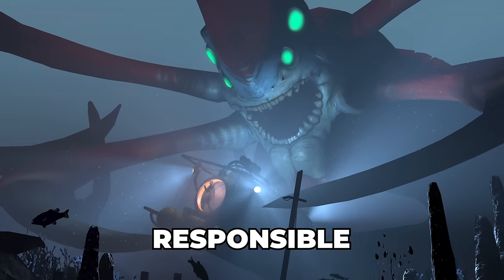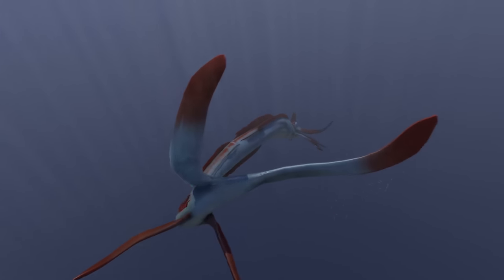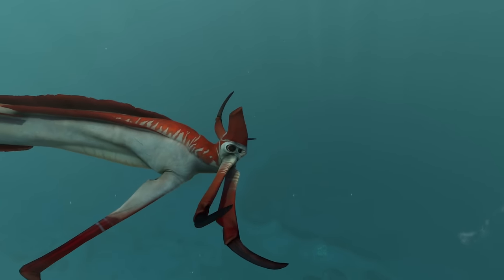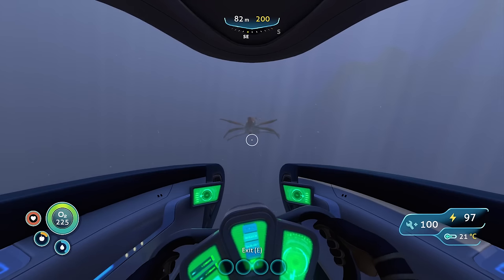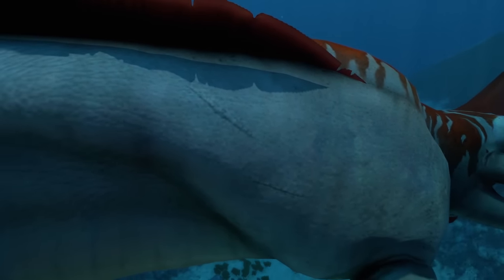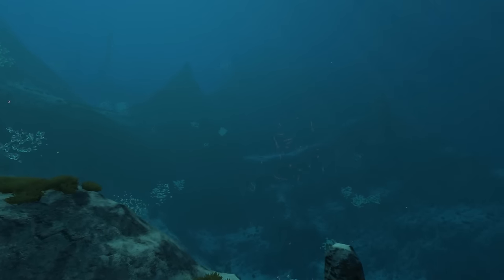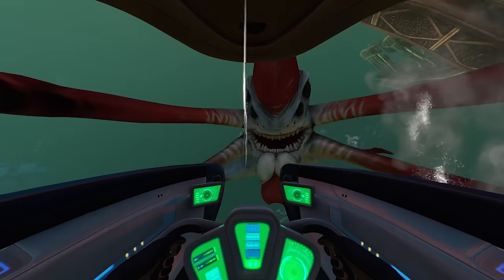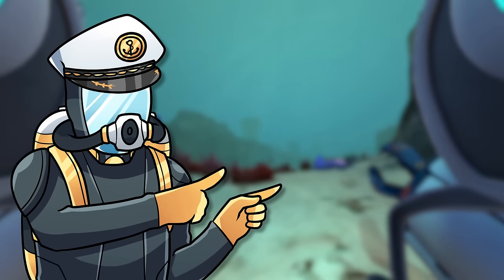The Reaper – Exploring Subnautica’s Most Iconic Killer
The Reaper is Subnautica's most iconic killer. From its face as Subnautica's most important social media influencer, to chomping its way through your Seamoth, no other creature has had such a large impact on the Subnautica community. Today we explore the Reaper Leviathan and in 'The Reaper – Exploring Subnautica’s Most Iconic Killer'.

▼ Time Stamps ▼
0:00 - Introduction, Size and Body Parts
1:15 – Hunting, Echolocation and Dominance
2:10 – Reproduction and Crater Populations
2:40 – Bite Strength vs Human's and Vehicles